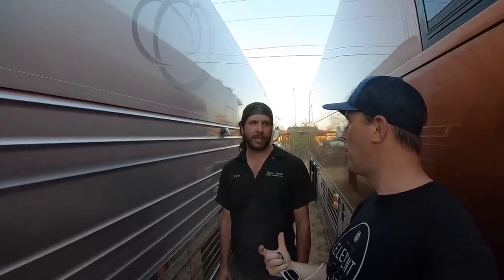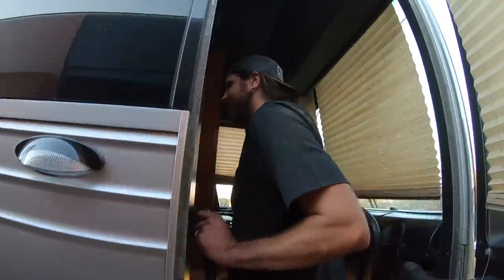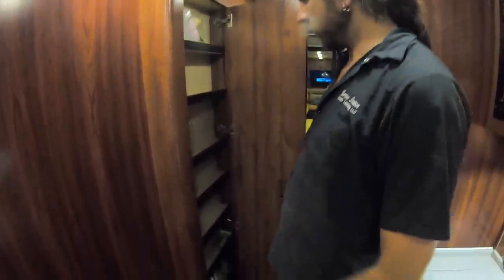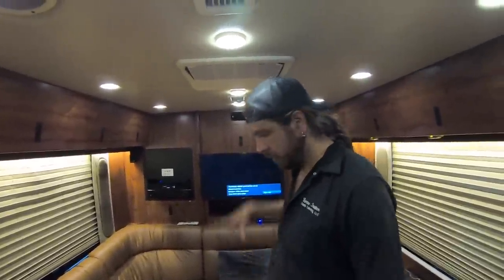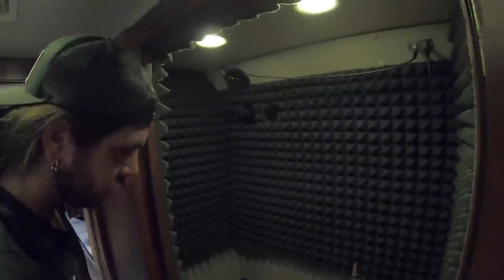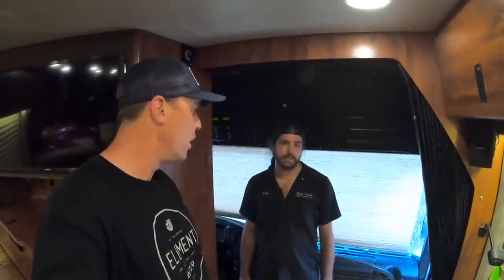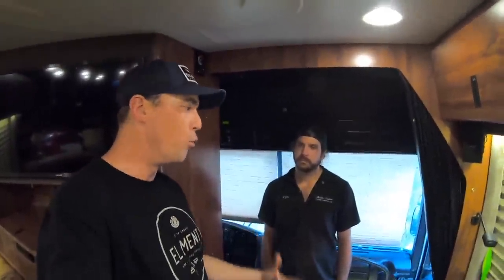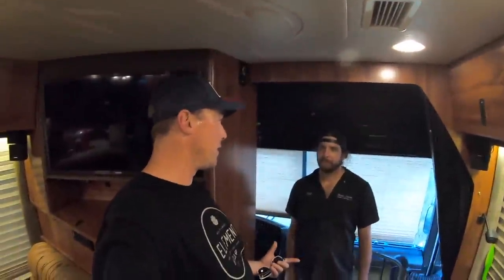PREVOST TOUR BUS FOR SALE IN ARIZONA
Prevost tour bus for sale at bordurcoachleasing.com